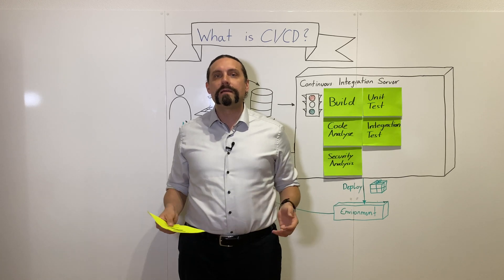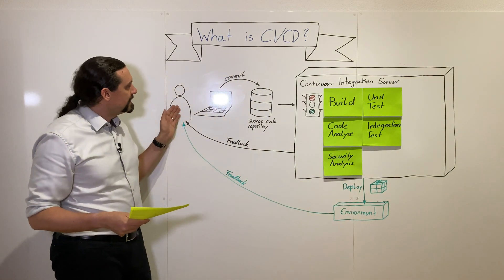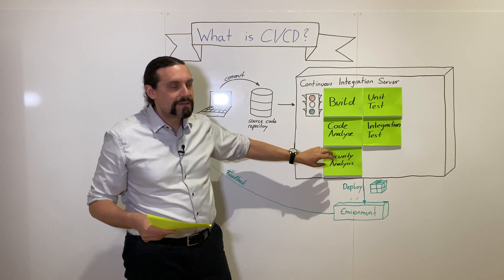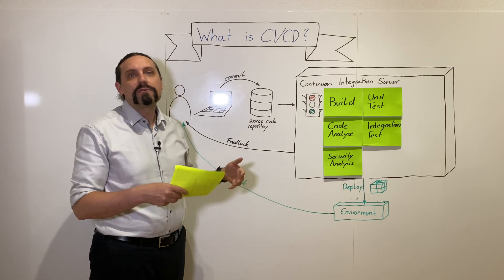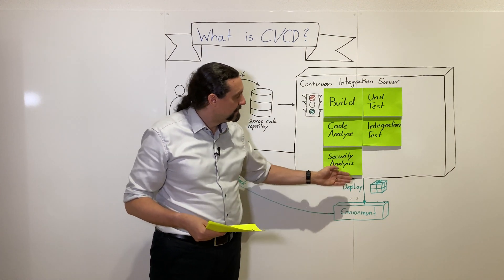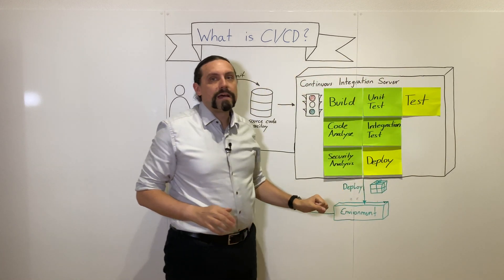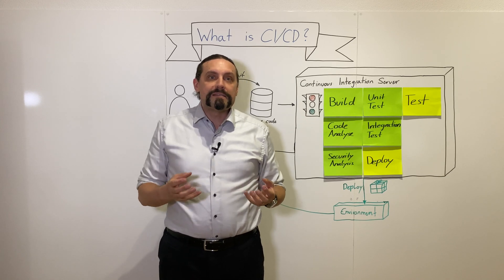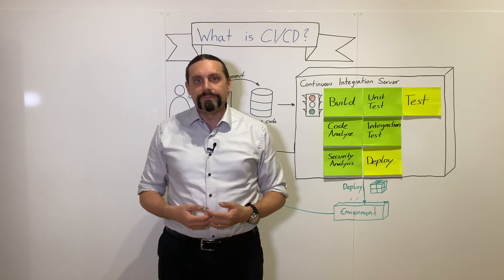What is Continuous Delivery (CD)?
Although continuous integration is used to integrate the software, the software is not yet deployed in a production-like environment, where it can be tested. With continuous delivery, the software package is deployed in a production-like environment and automatically tested once it has passed all tests on the continuous integration server. This additional step makes it possible to spot problems that could otherwise only be identified when deploying the software live or during operation.